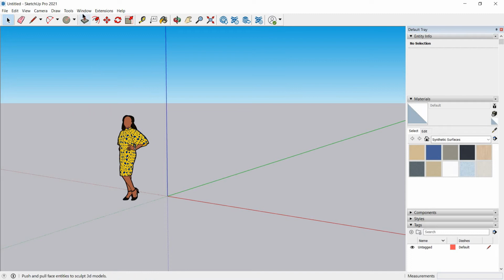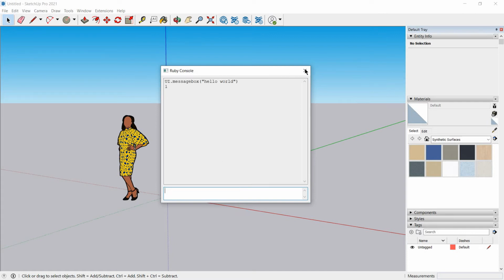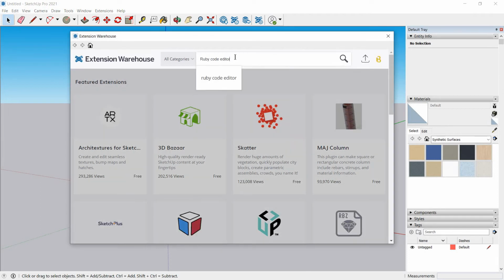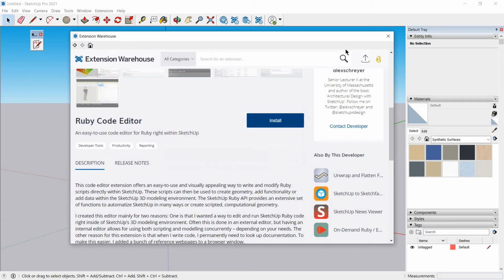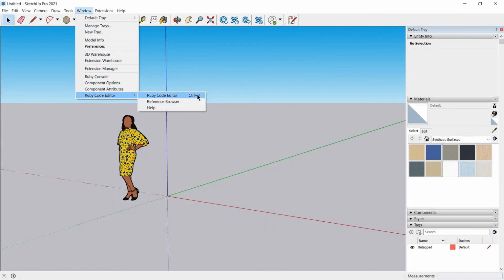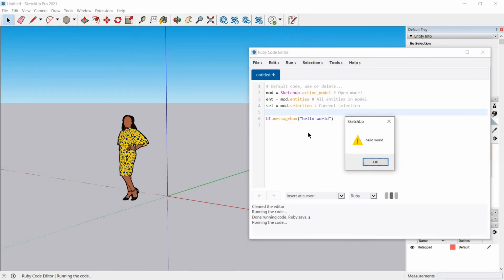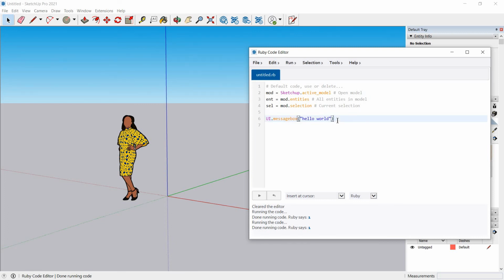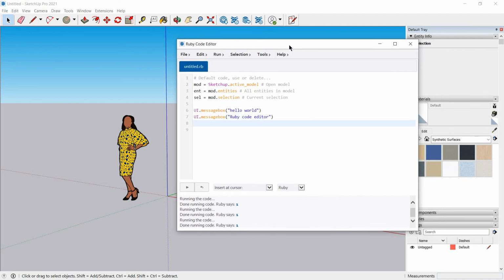Installing Ruby Code Editor || Part 1 || Basic Setup